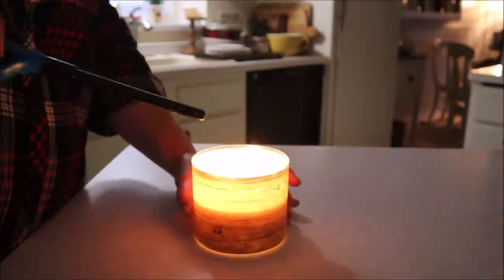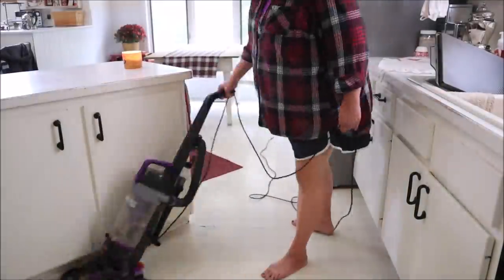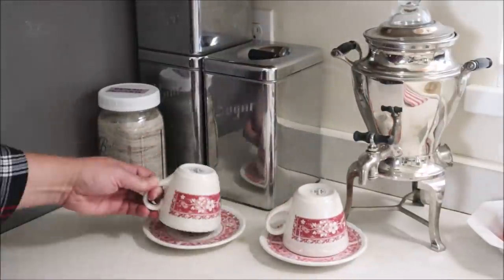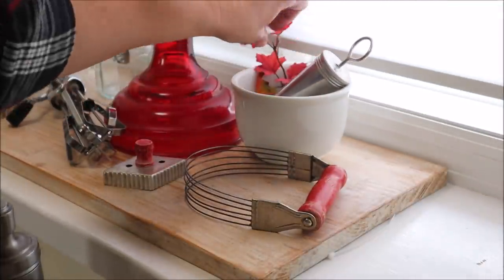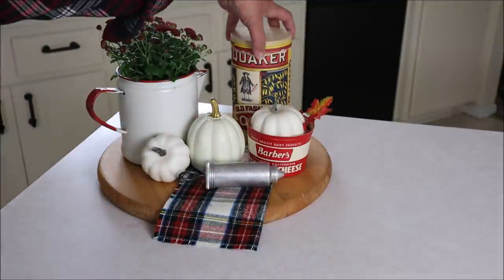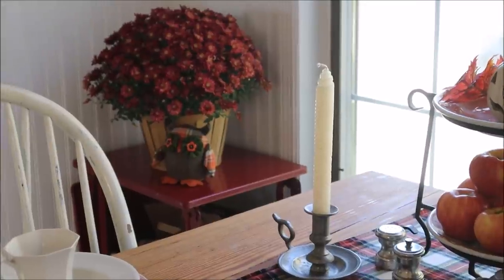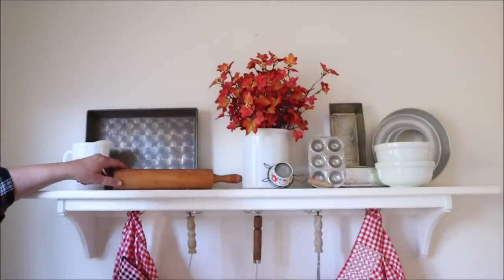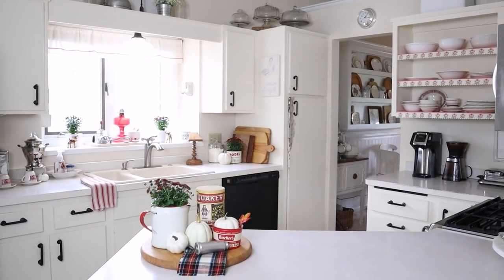Hop Around The House Collab | Fall Kitchen Clean and Decorate With Me | Fall Decor Idea's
Hi Everyone!  Today I am joining Nicole from Nicole Northgarden Home and Garden for a Hop Around The House Collab.  It should be fun.  A group of creators here on YouTube will be picking a room to clean and decorate with you.  At the end of the video check the description box for the next video to watch and hop on over for another fantastic video.  Enjoy!

** by Nicole Northgarden Home and Garden

Mailing Address:
Robin Johnson